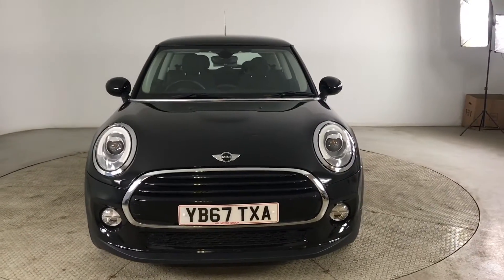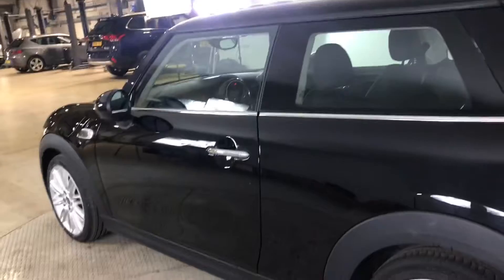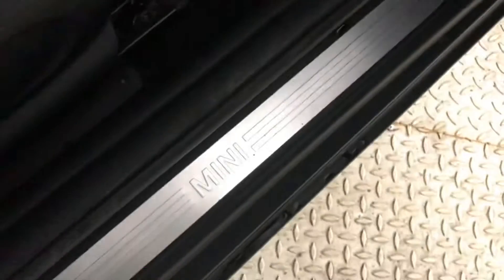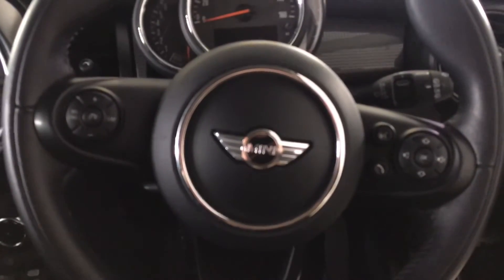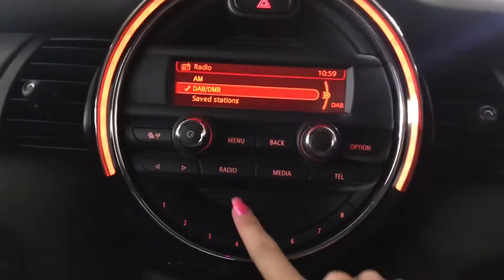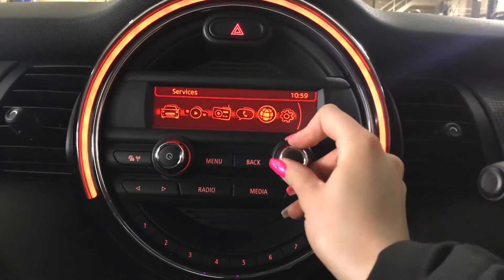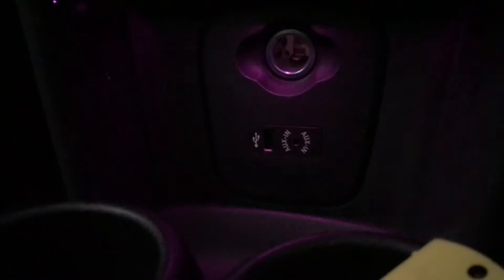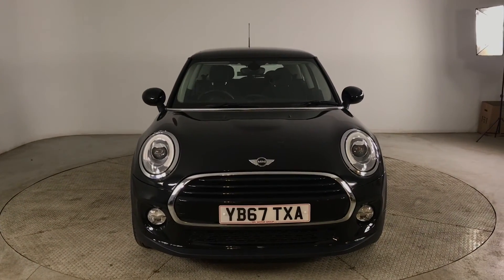Mini Cooper for Sale at HPL Motors Preston (YB67TXA)